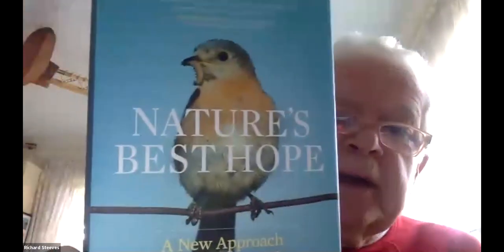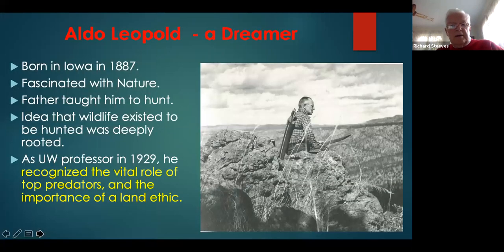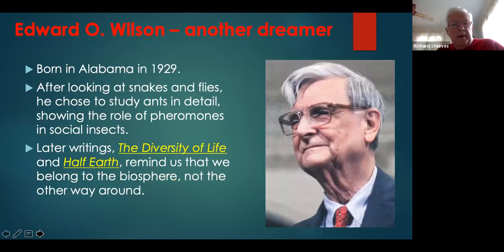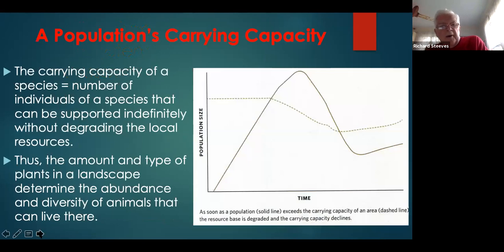Pathways to a Sustainable Planet Session 06 Nature’s Best Hope 11 02 2020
Douglas Tallamy, professor of entomology and wildlife ecology, wants to understand how insects interact with plants and how this determines the diversity of animal communities.